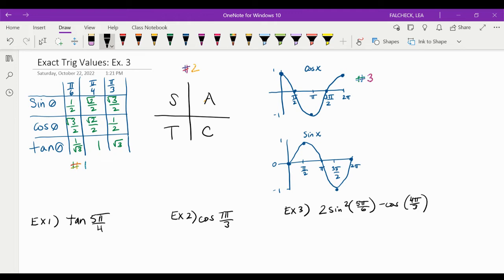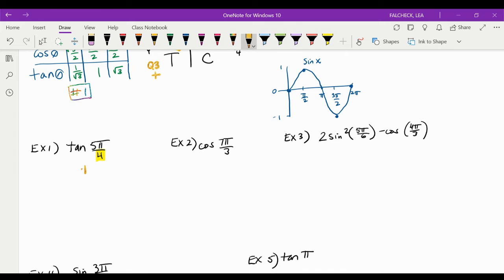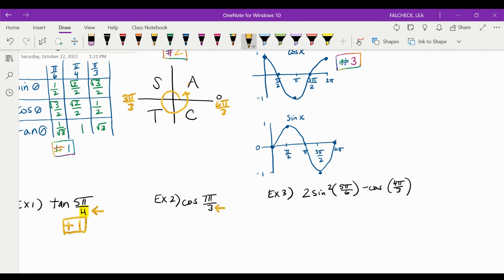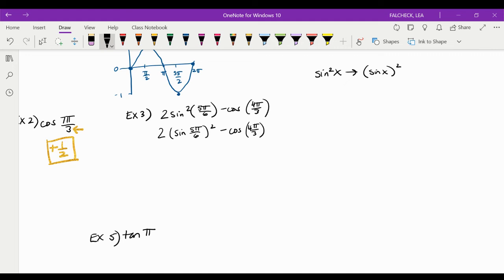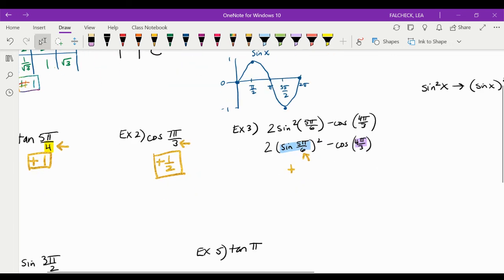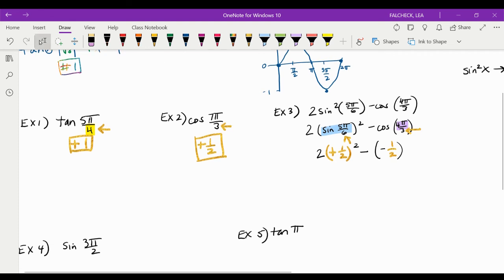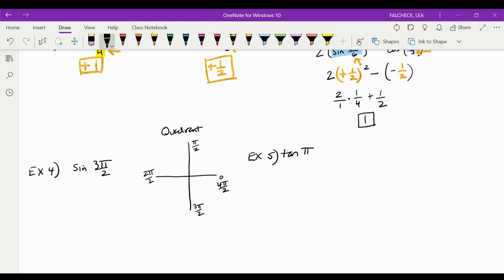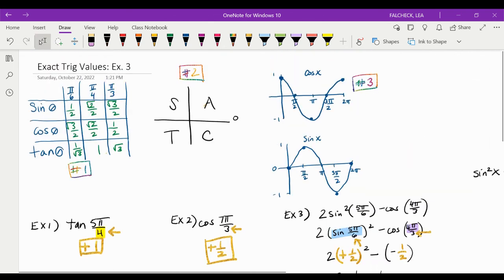5.5 Exact Trig Values: Example 3 NOTES 5